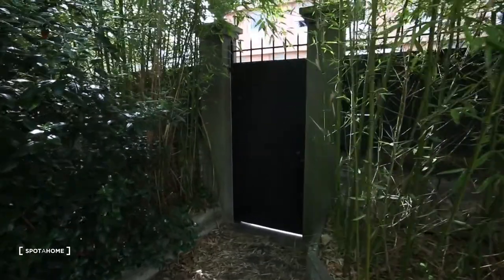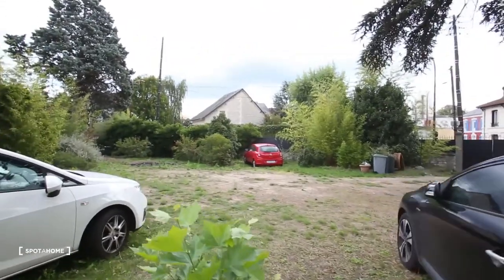Charming studio apartment for rent in Pont de Bezons - Spotahome (ref 144705)